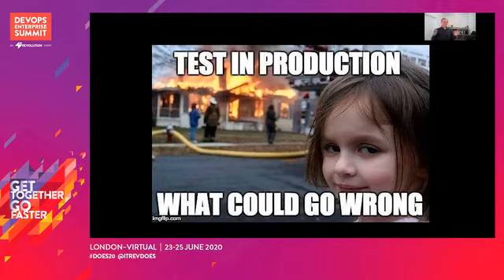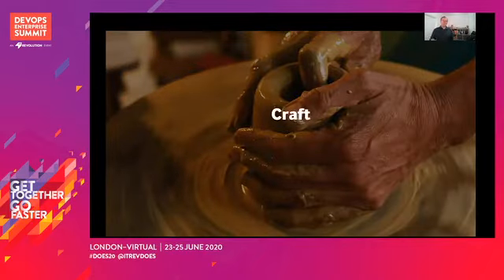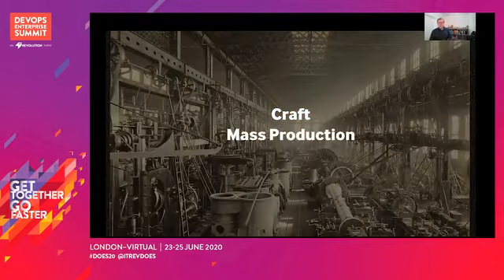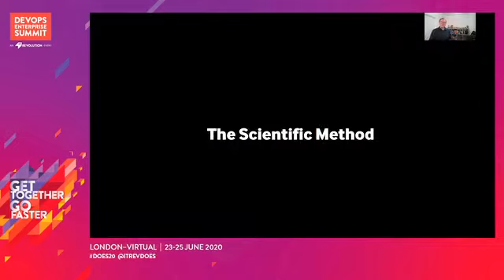How Betway Tests in Production: Hypothesis-Driven Development - Win Technologies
Michael Gillett - Solutions Architect - Win Technologies

Betway has been following a “test in production” approach to building software for a few years. They test in production for two primary reasons: to validate business hypotheses and gain confidence in technical implementations.

In this session, Michael will share tips, experiences, and lessons learned from testing in production.

Some of the topics will include:

• A/B testing: how Betway implements A/B tests and gathers data to prove that a product change is adding value
• Trunk-based development: how Betway uses this technique to release incomplete and broken code into production, so it can to be continually tested and refined within the production environment
• Managing problems: how Betway resolves both technical and business problems that arise. Michael will also share how the company implemented key aspects of testing in production across several systems. Plus, he’ll share a framework they adopted to streamline the whole process.

This session presented by LaunchDarkly.

DevOps Enterprise Summit Virtual - London 2020